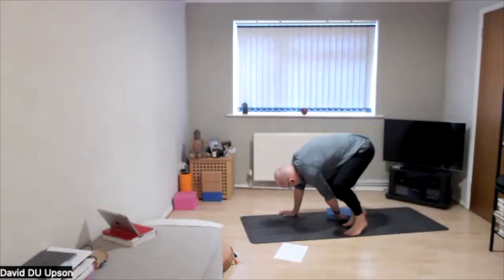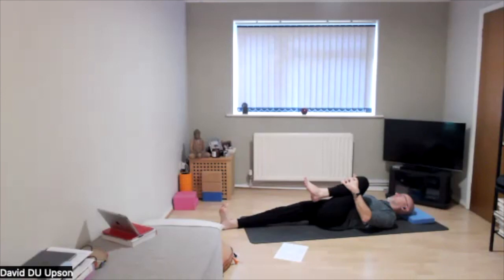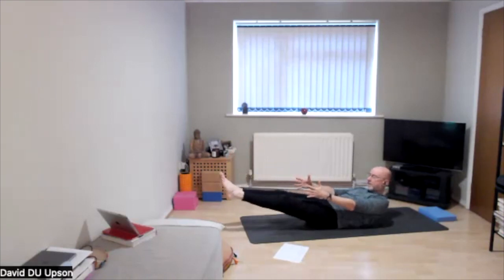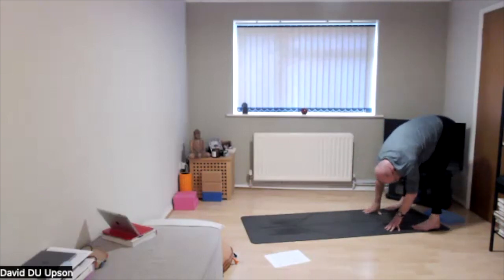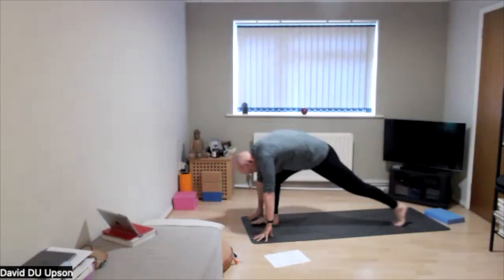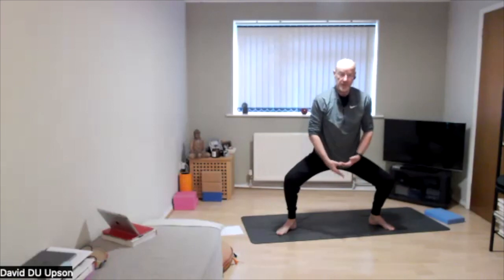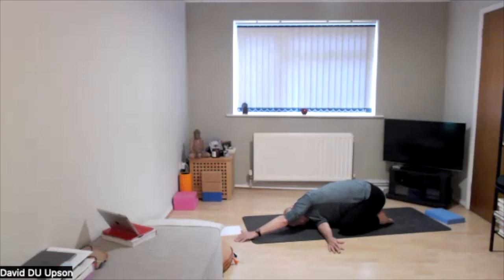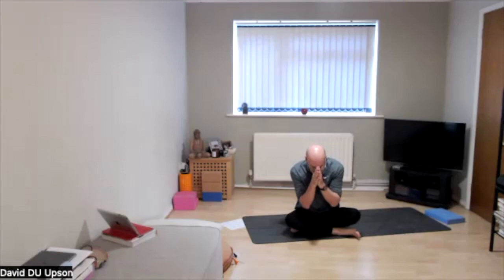2022 04 05 DUYOGA 60 Dynamic Hatha Yoga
Water and Air elements, with breath flow.